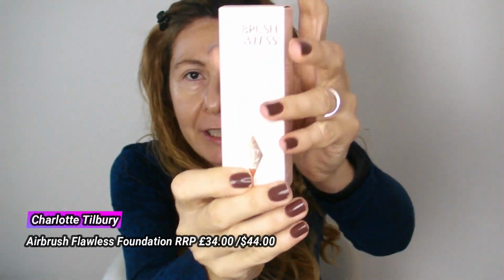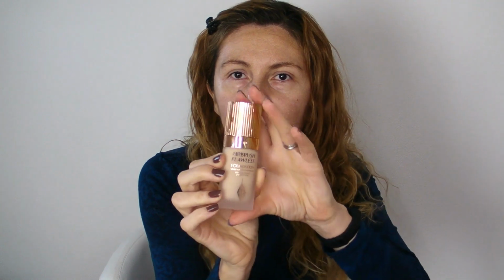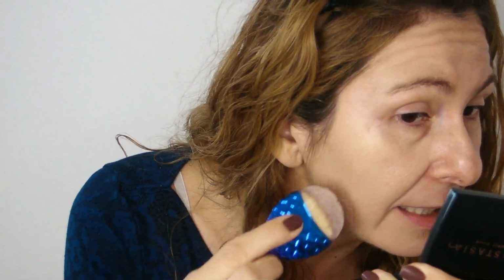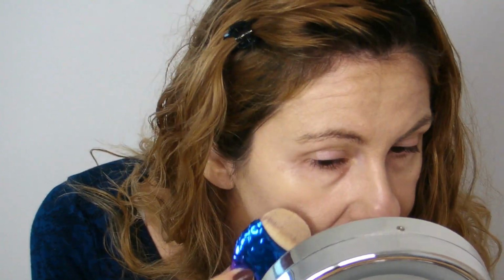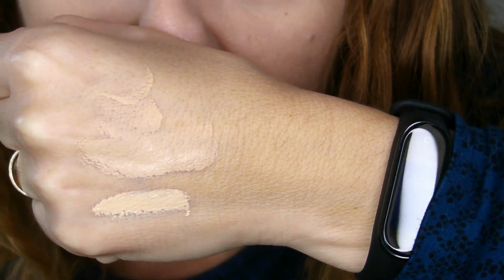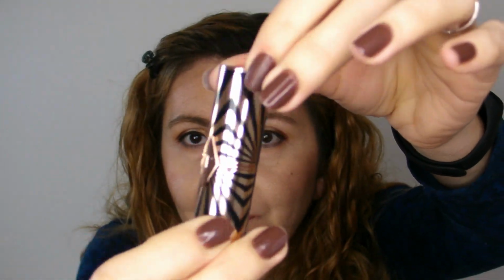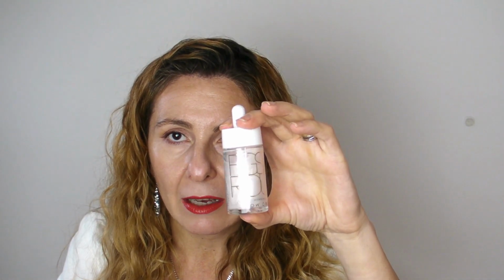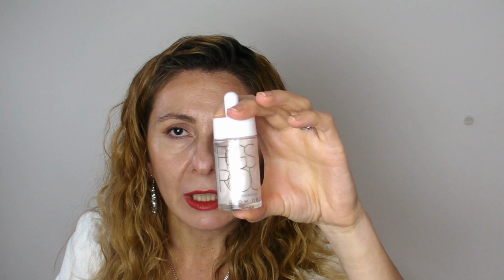I Have Tested The Charlotte Tilbury Airbrush Flawless Foundation For A Week // What Is The Result ??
I HAVE TESTED THE NEW AIRBRUSH FOUNDATION AND I WANT TO SHARE WITH YOU MY RESULTS!

Cult Beauty - get £10 off on your first order over £50 value

👉 Please check if you deliver to 🌟 CZECH REPUBLIC 🌟 before contacting me !!